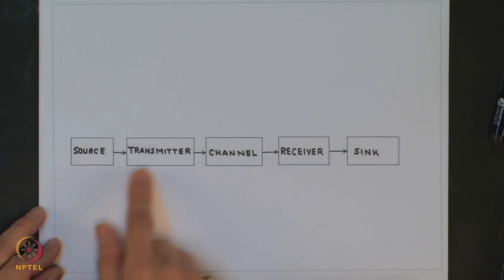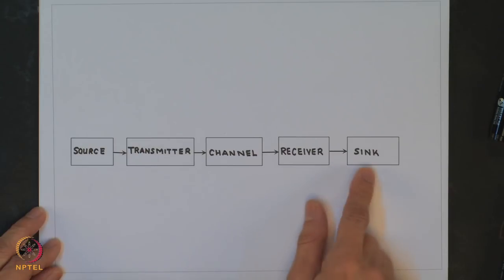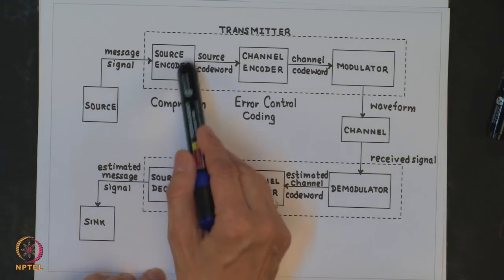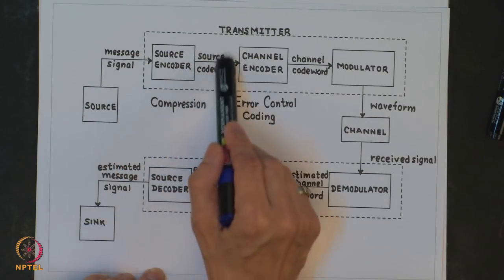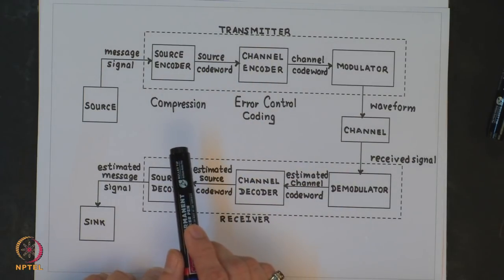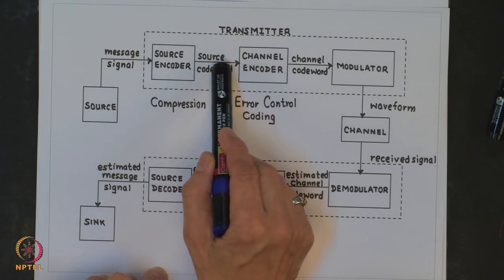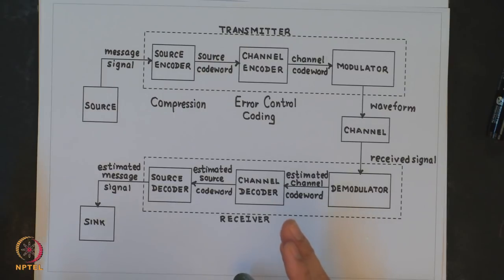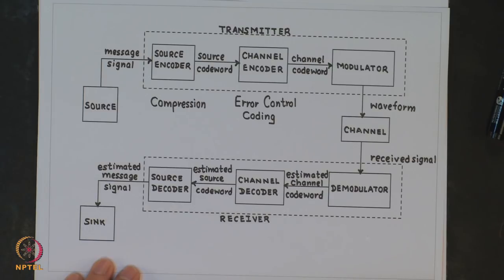Week 1-Lecture 1